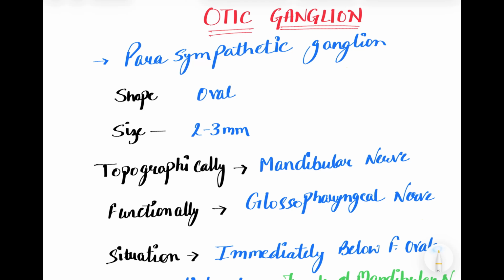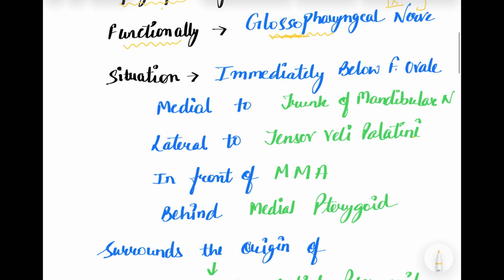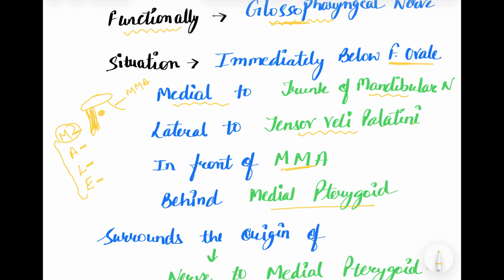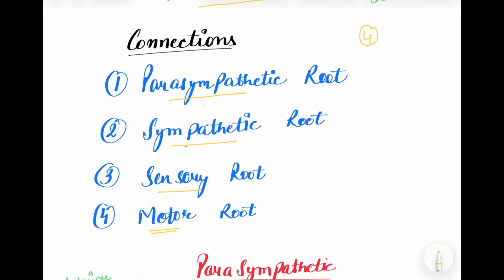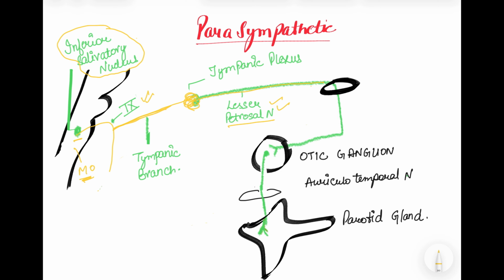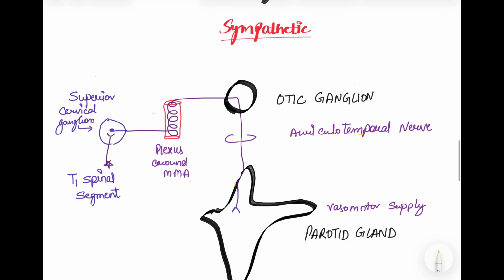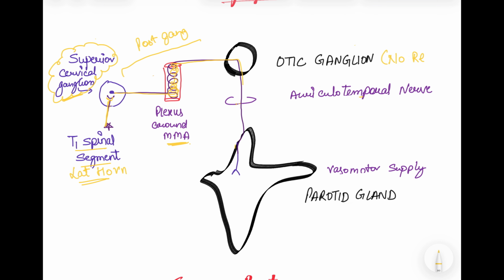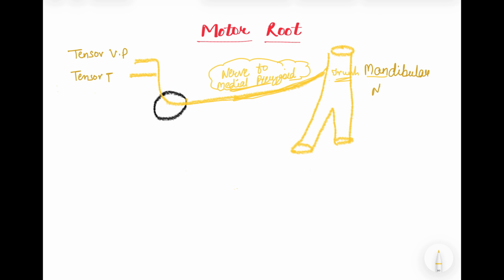Otic Ganglion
The Otic Ganglion may be tiny, but it plays a major role in stimulating the Parotid Gland
, learn the complete parasympathetic pathway:

🧠 Glossopharyngeal Nerve (CN IX)
➡️ Tympanic branch
➡️ Tympanic plexus
➡️ Lesser petrosal nerve
➡️ Otic ganglion (synapse)
➡️ Auriculotemporal Nerve
➡️ Parotid gland

If you’ve struggled with cranial nerve pathways, this shortcut will make the otic ganglion unforgettable.

📌 Share with your anatomy buddies
📌 Follow for daily anatomy made easy